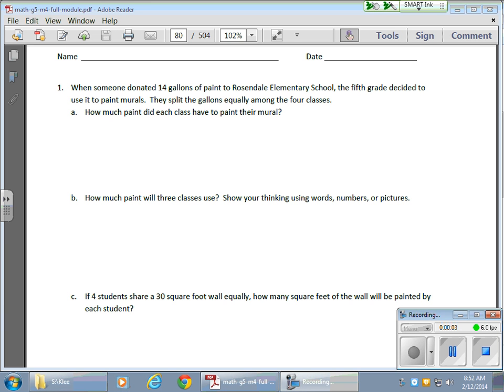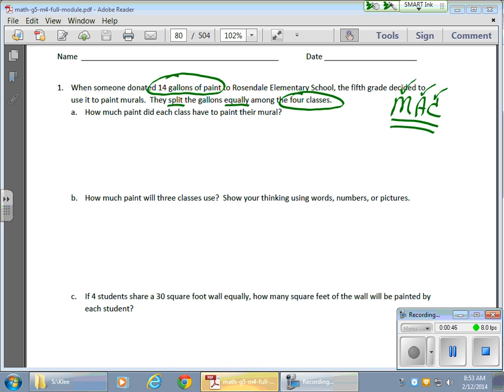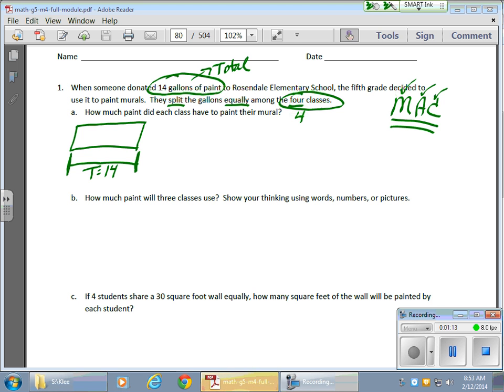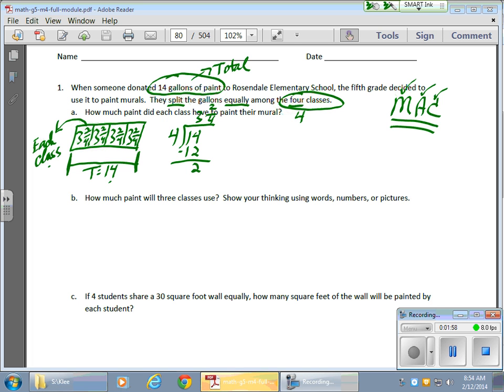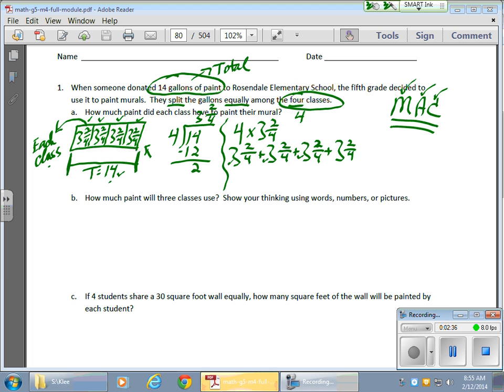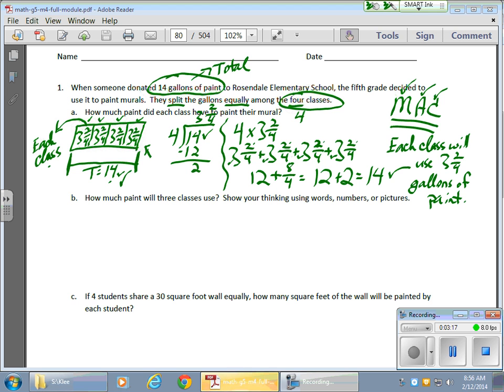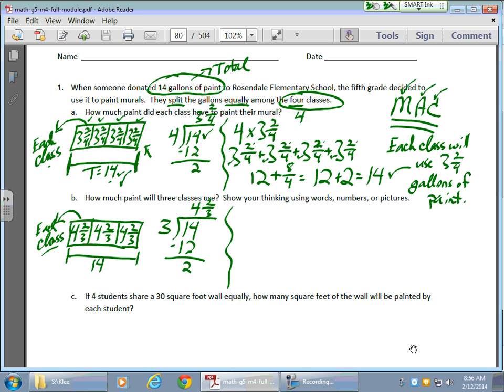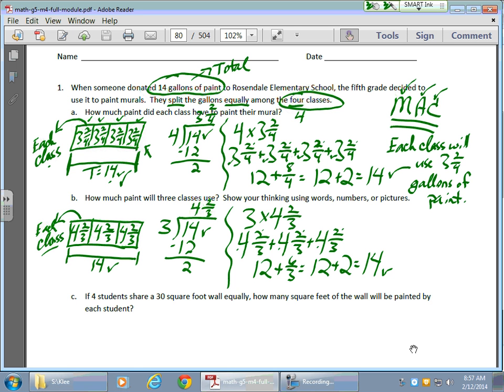February 12 Module 4 Lesson 5 Evaluating Division Word Problems Using Diagrams, Algorithms, an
This video demonstrates how to use tape diagrams to solve fractional division problems.  Basic algorithms and checks are also demonstrated.